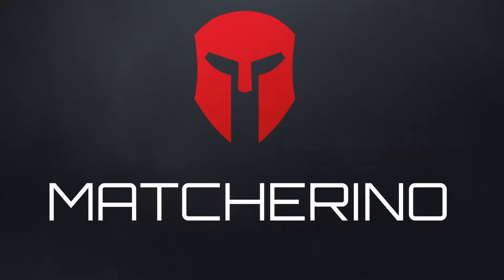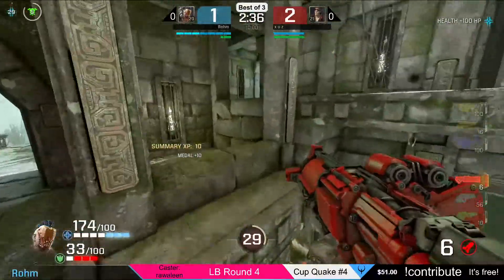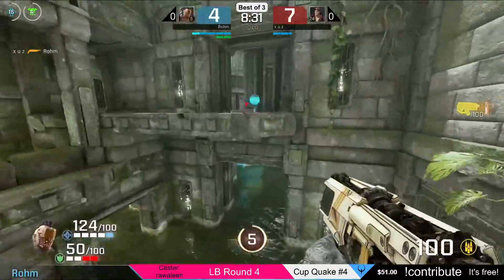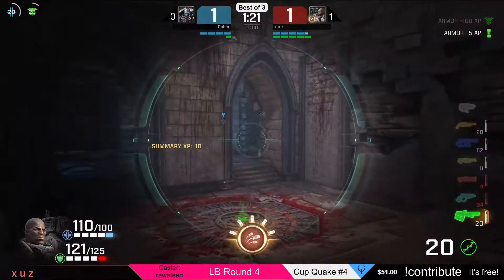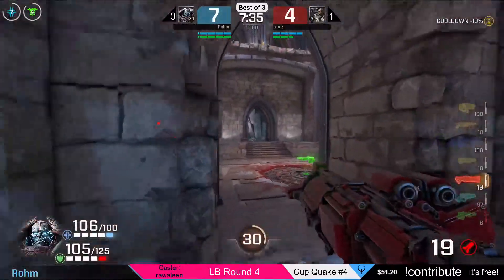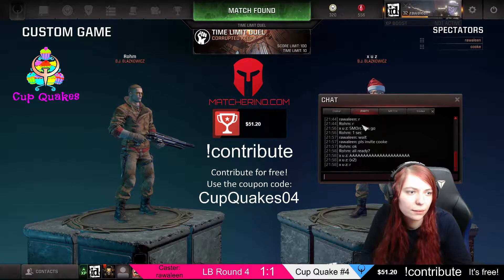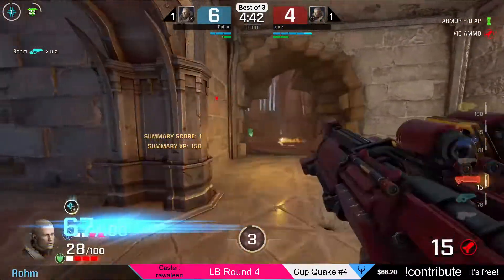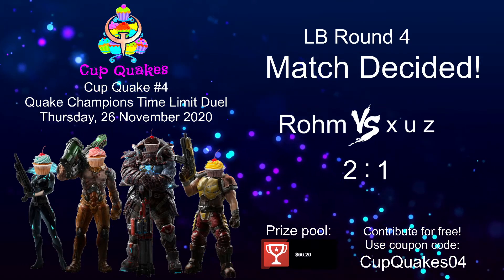Rohm vs X U Z LB round 4 🏆 Cup Quake #4🧁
One of the very first crowdfunded Quake Champions Tournaments organized by the whole rawa crew.
Thank you so much for all the People that keep making this an amazing tournament!
All the Donators, free contributors, competitors and all the viewers thank you so much!